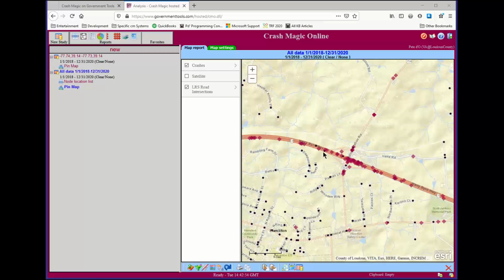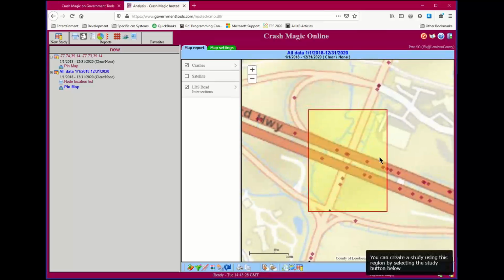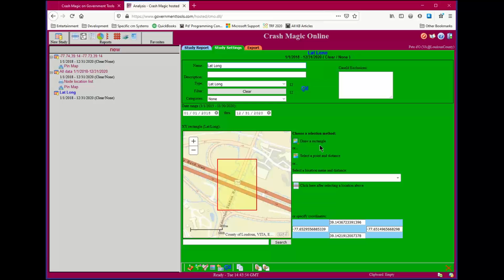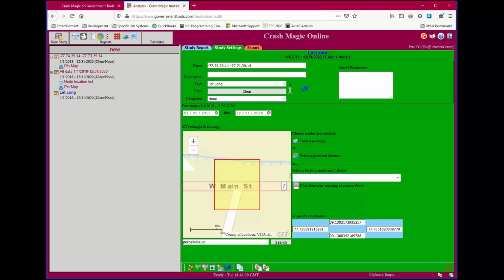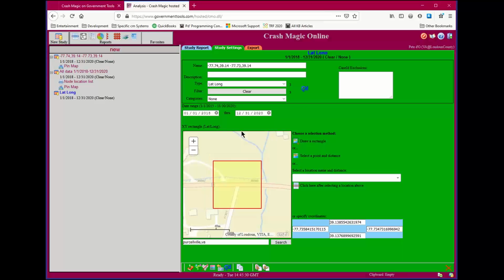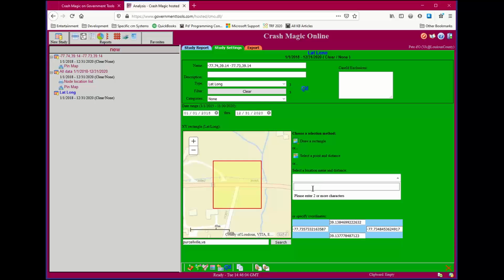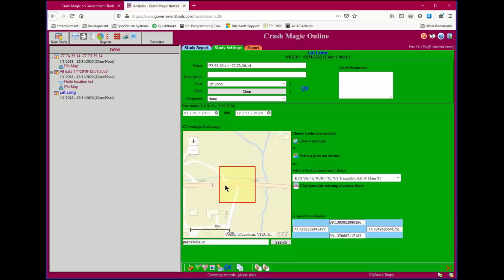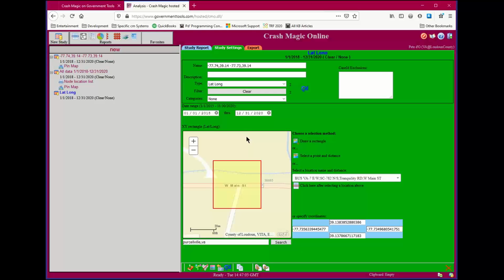Crash Magic Charm: Query by coordinates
Crash Magic provides the ability to query crashes using their coordinate data.  This brief video shows how to query by rectangle, point and distance from that point or by predefined "node" locations.